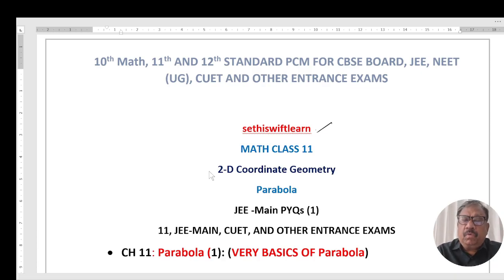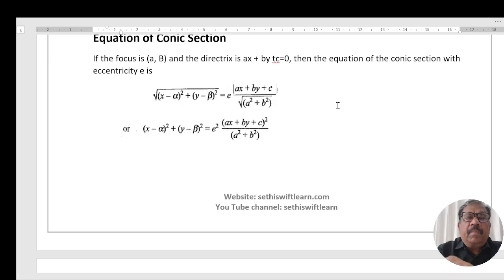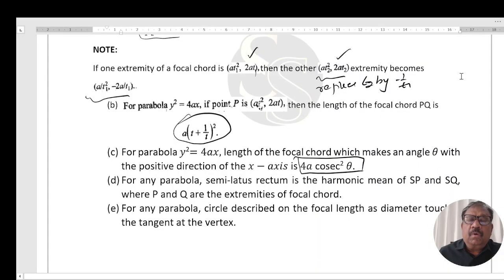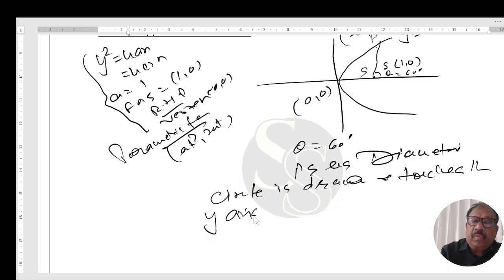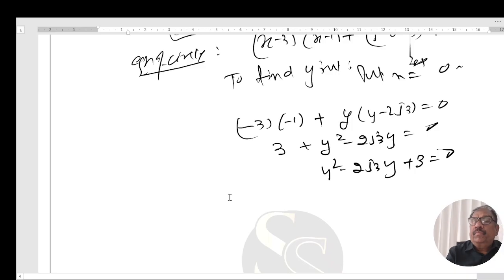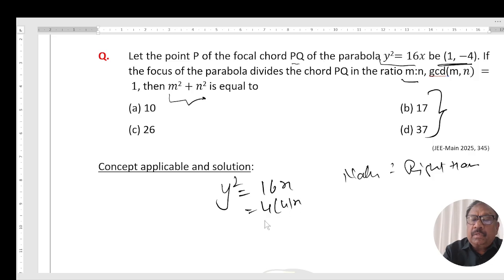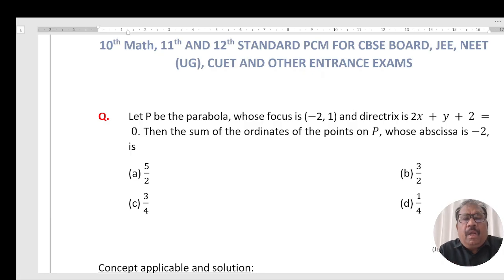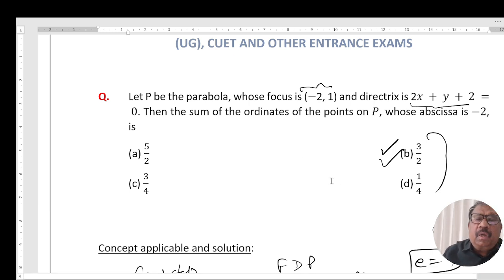Parabola-I | Class 11 Maths | JEE-Main PYQs | JEE Advance, CUET | Focus-Directrix, Focal Chord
Planning for JEE Main / JEE Advanced / CUET / Board Exams?
This video covers one of the most important topics of Coordinate Geometry – Parabola with concept clarity + PYQs.

💡 Learn everything from basics to advanced level in ONE SHOT:
Focus & Directrix concept
General equation of conic
Equation of parabola (focus-directrix method)
Focal chord & its properties
Parametric form
JEE Main 2025 PYQs discussion

👉 Perfect for:
✔ CUET / Board Exam Preparation

⏱️ TIMESTAMPS
09:33 – Q1: Circle + Parabola Mixed Concept (JEE Main 2025)
18:38 – Q2: Focal Chord & Ratio Problem (JEE Level)

✅ Covers high-weightage JEE topics
✅ Includes exam-oriented shortcuts & tricks

📘 JEE Main 2025 Solutions Available
📗 NEET 2025 Physics Solutions Available